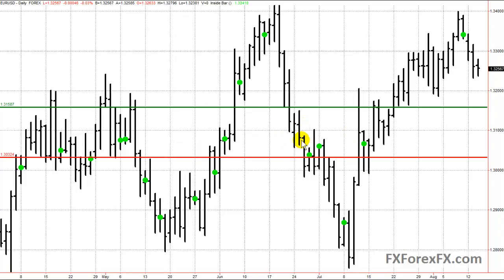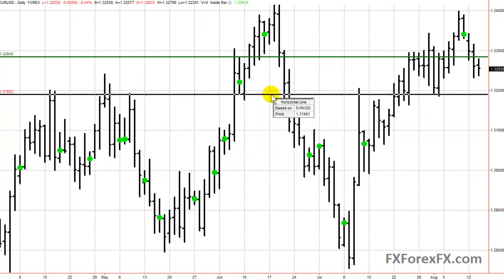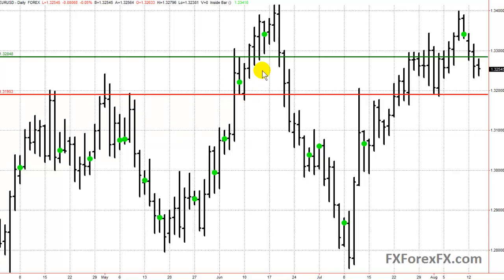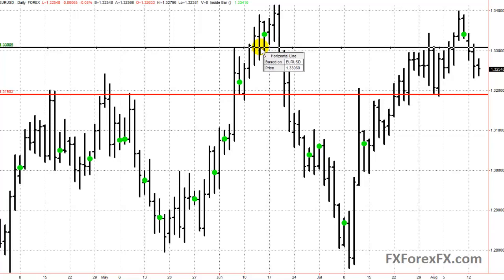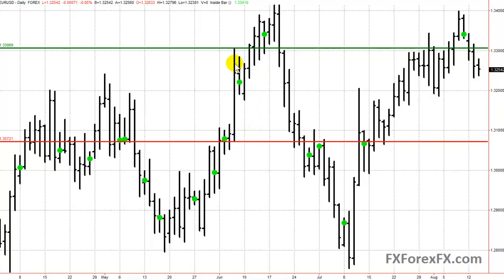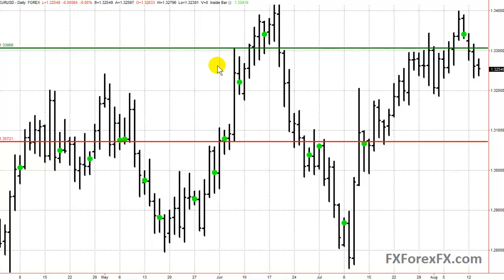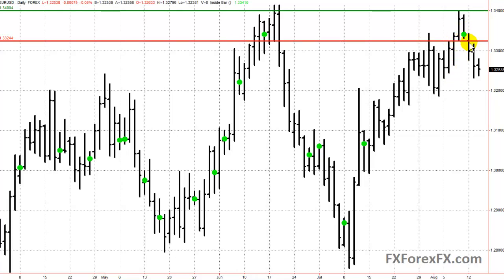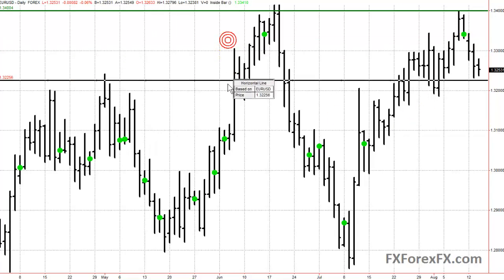Simple Forex Inside Bar Trading Strategy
- We will take a look at several simple inside bar trading strategies including entry signals as well as stop loss placement. Inside bar trading, also known as inside day trading (when the timeframe is daily) is one of the simplest of Forex trading strategies. Correctly done, this type of trading can be highly effective.